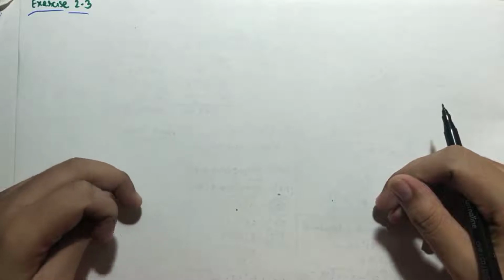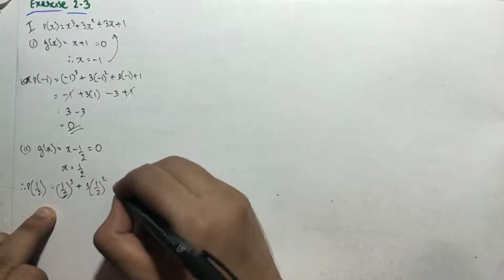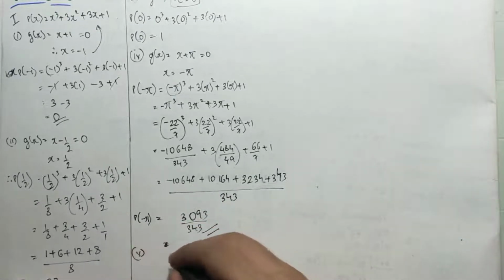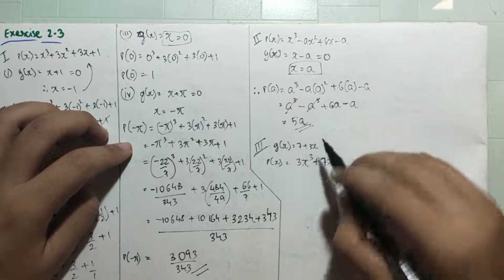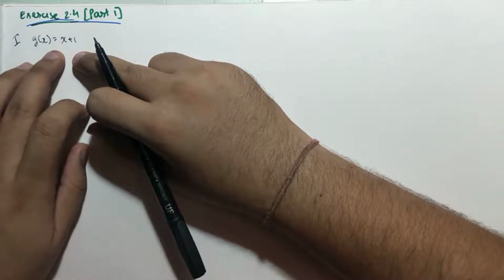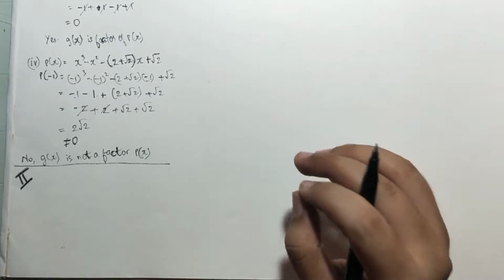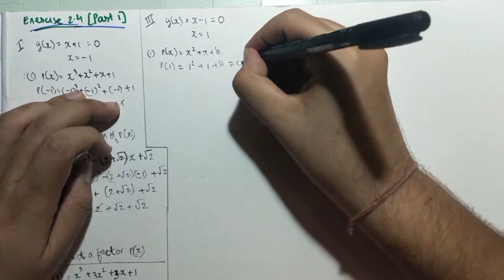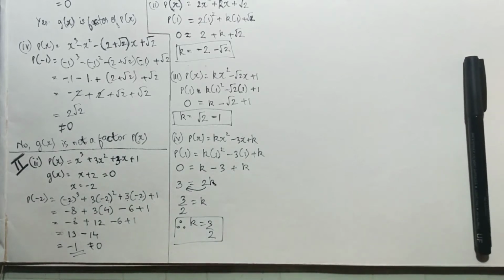9th NCERT - Ch 2 Polynomials Ex 2.3 & 2.4 [Part 1]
This video helps in solving Exercise 2.3 and 2.4 till question number 3.

For these exercises you should be sound enough through the concept of Remainder Theorem and Factor Theorem.

To understand Remainder Theorem and Factor Theorem click the below link then come back to this video: